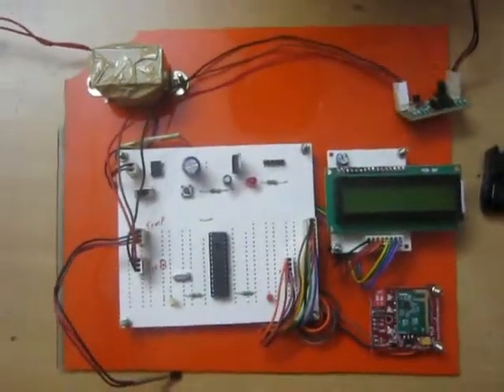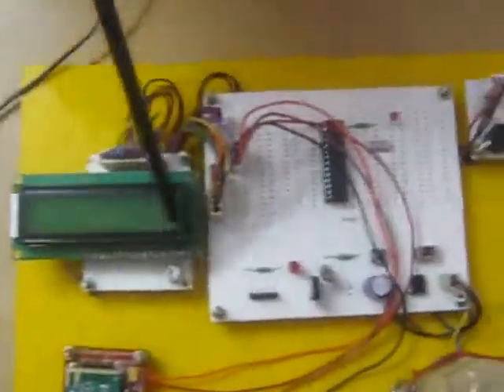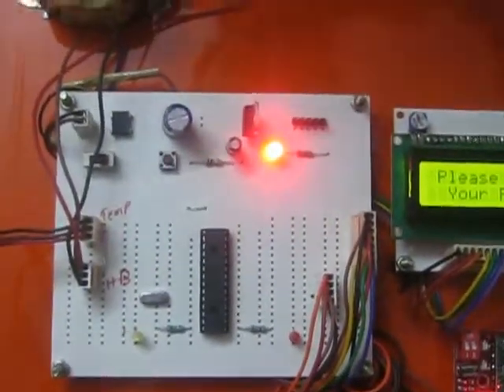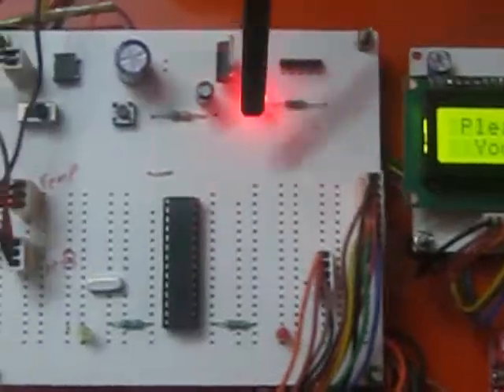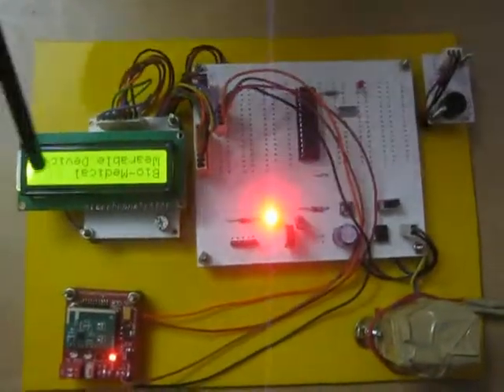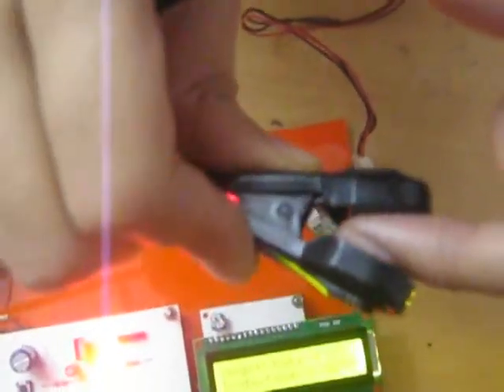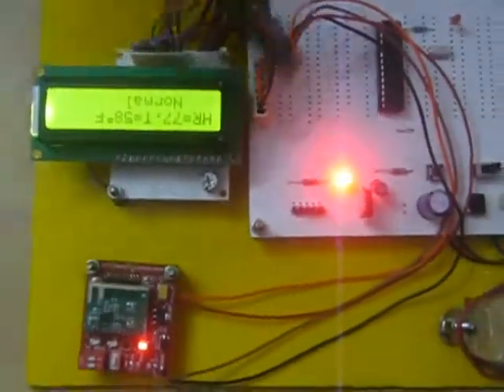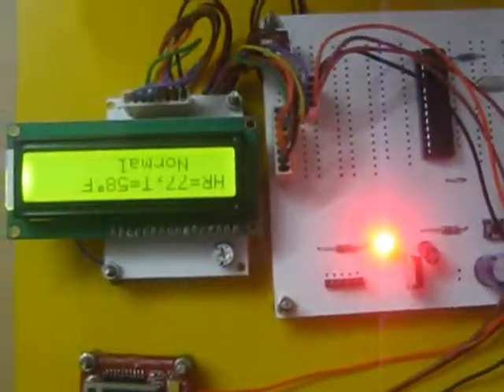Wearable device to monitor patients health parameters